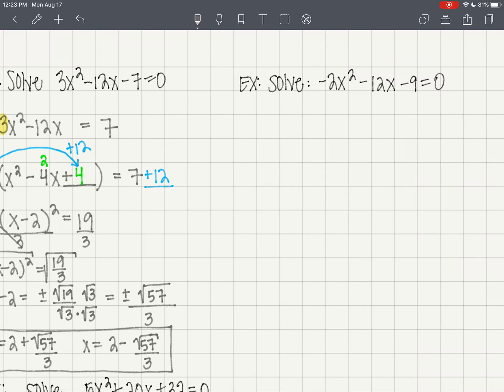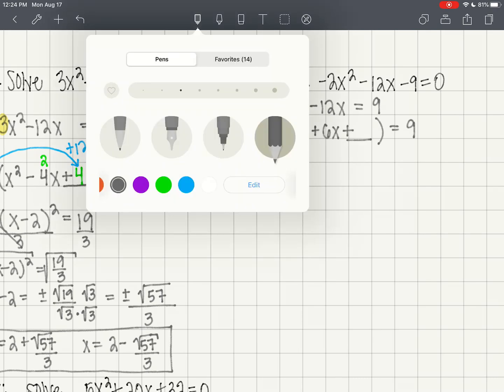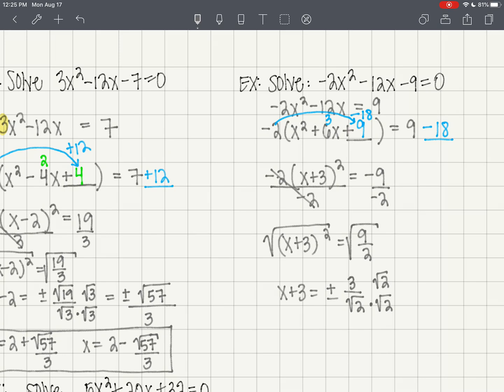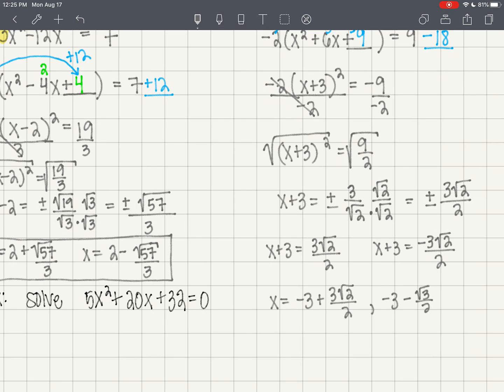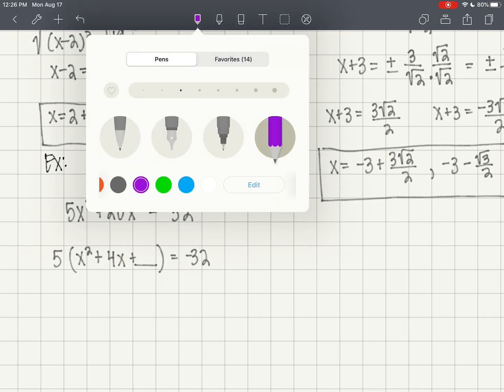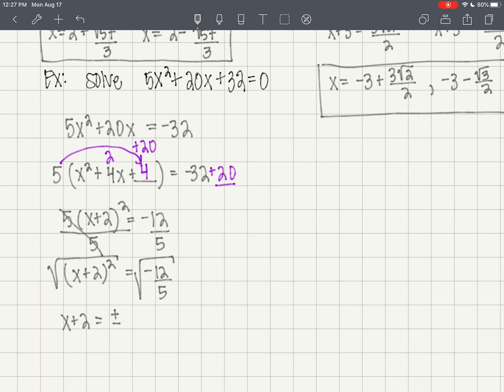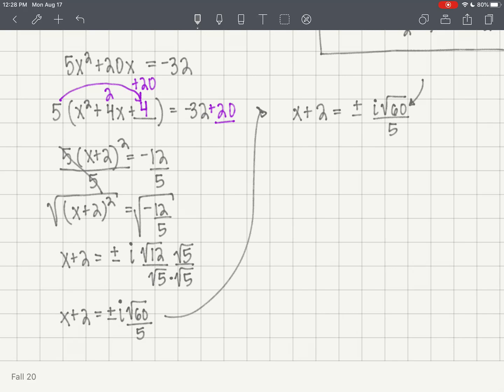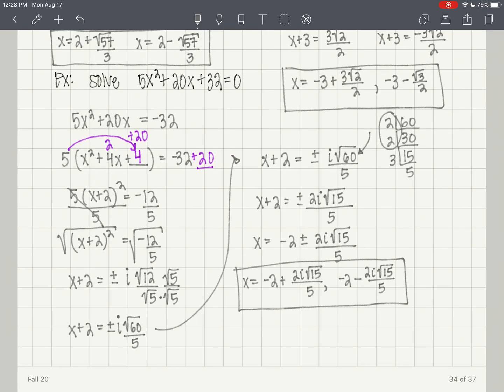Precalc 1 7F Completing the square second ex